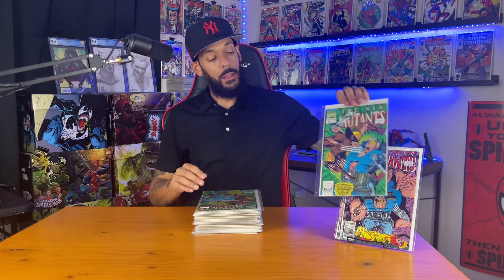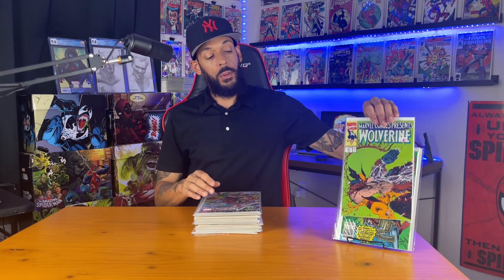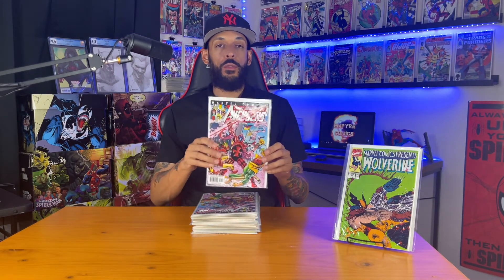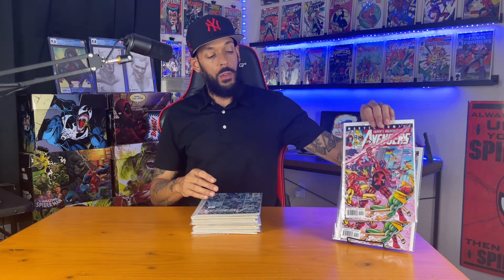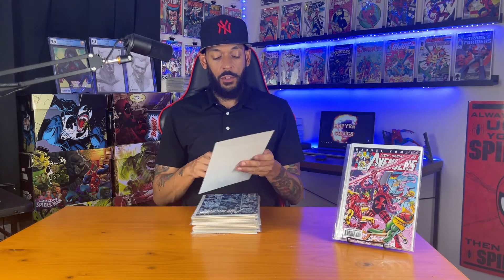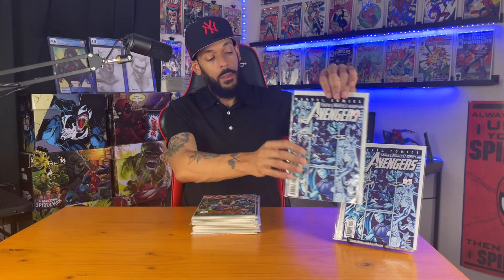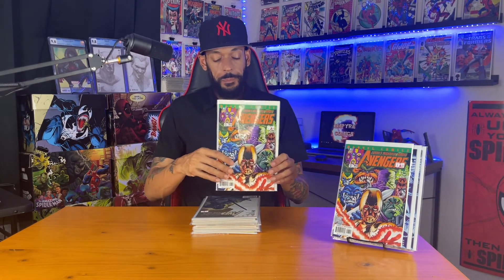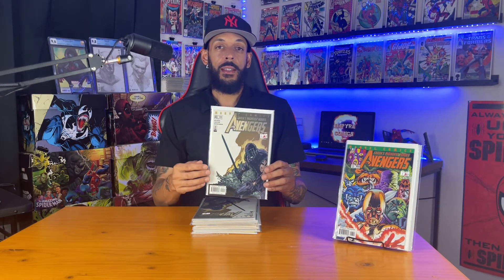DOLLAR BIN DIVING FOR KEYS | KANG SPEC | FIRST APPEARANCES | LOW BUDGET SPEC | X-MEN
Welcome to Empyre Comics!

This is my channel where I talked about comic books. Comic book Unboxings, comic book hauls, CGC unboxing and reviews, comic book reviews, Key spec comic books, comic book road trips, spec talk, movie reviews, TV show reviews and whatever else comes my way.

Ebay store

Comic books, comic book reviews, comic book hauls, comic book key issues, comic book speculation

MARVEL, DYNAMITE, IDW, DC, AMERICAN MYTHOLOGY, SCOUT, DARK HORSE, BOOM, , VALIANT,IMAGE, VAULT, ABLAZE, AFTERSHOCK, AHOY, ARCHIE, VAULT,